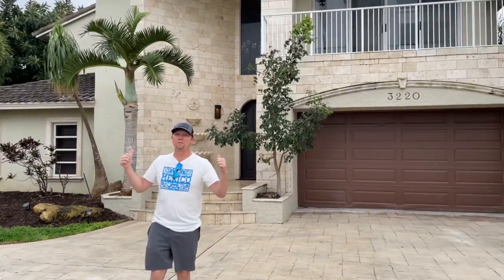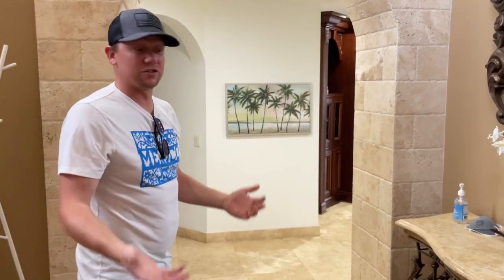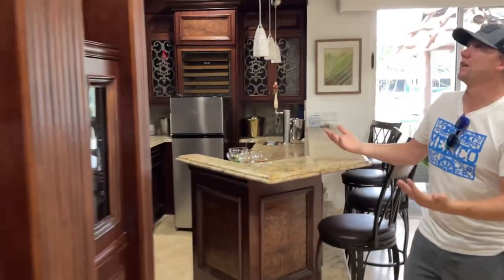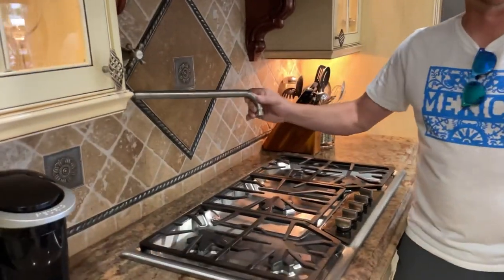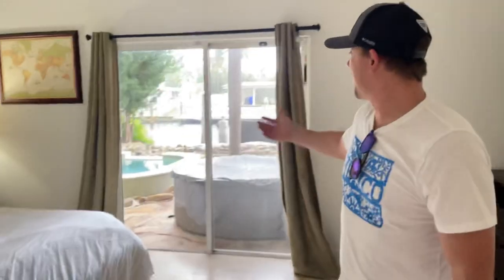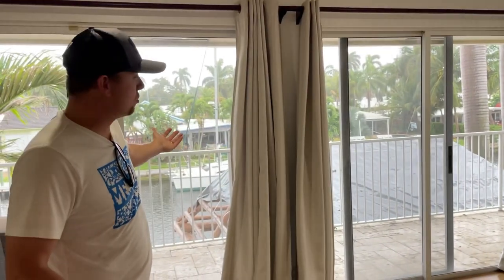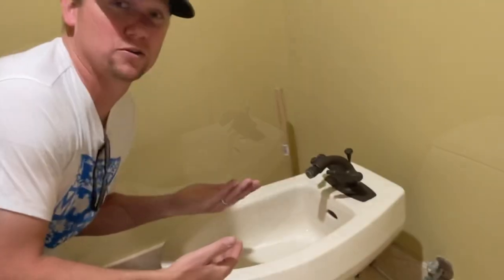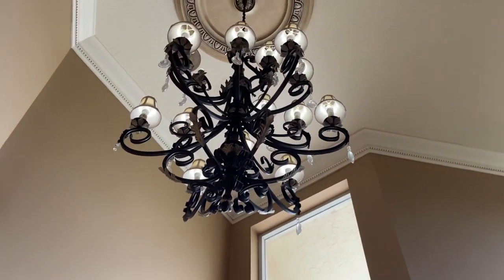$2 Million Pompano Beach Florida House Tour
While we were vacationing in Pompano Beach, we stayed in this 2 million dollar canal front home!  The craftsmanship in this home was beautiful!  What else makes this home so special?  Watch the video to find out!  If you like this home tour video, let us know!  We would love to tour other homes and show you what you can get for your money in the sunshine state!

Erik is a Licensed Florida REALTOR!  Please reach out by email/Facebook/Instagram for any and all of your real estate needs!

We ❤️ Mail!